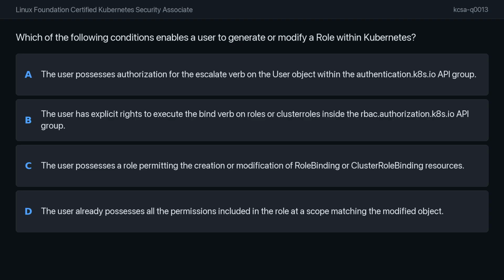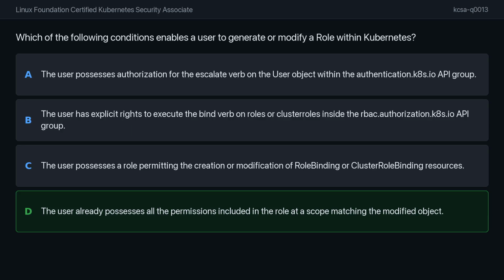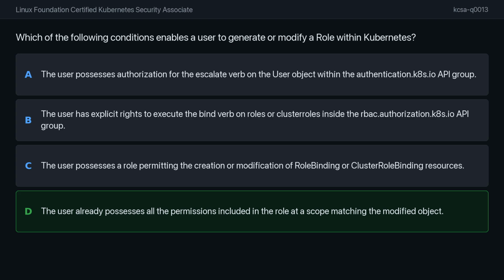Certingo | Linux Foundation Certified Kubernetes Security Associate (KCSA) — Question 13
🎯 Getting ready for the Linux Foundation Certified Kubernetes Security Associate (KCSA) certification? Practice FREE with a real exam demo

📚 Linux Foundation Certified Kubernetes Security Associate (KCSA) | Question 13

Which of the following conditions enables a user to generate or modify a Role within Kubernetes?

🎯 Category: Cluster Hardening
🧠 Stop memorizing random questions: unlock the full question bank, timed exam simulations and spaced repetition (SRS) that tells you when to review each topic